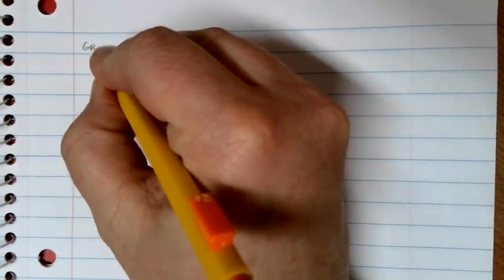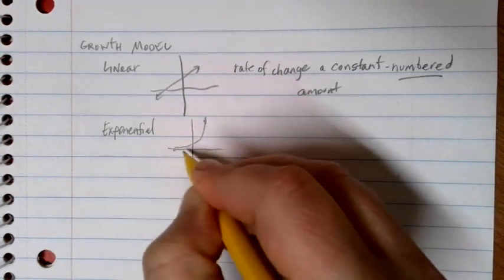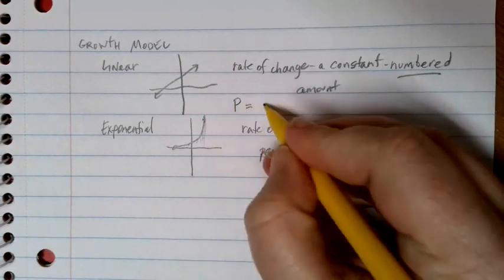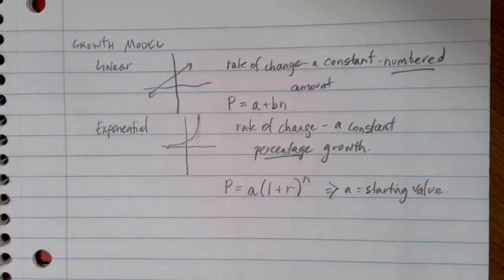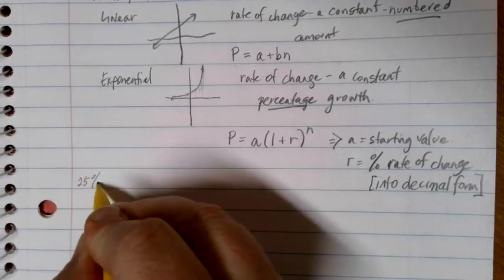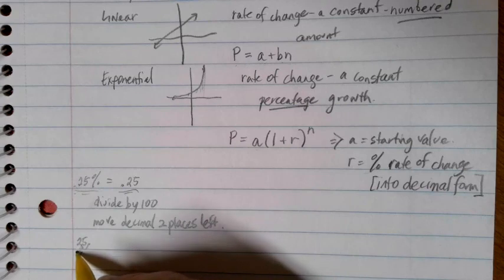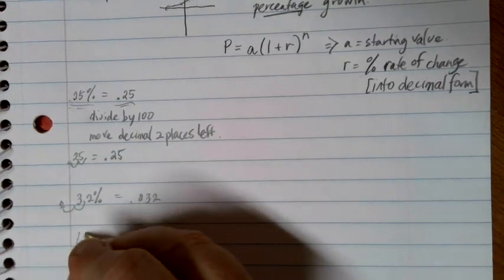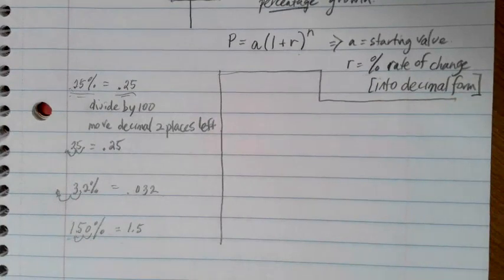Constant Percentage Rate of Change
Math in Society lesson on constant-percentage rate of change.  This is an introduction to writing exponentialr growth models.  Math skills include changing percentages into the their decimal form and defining variables in an exponential growth model.